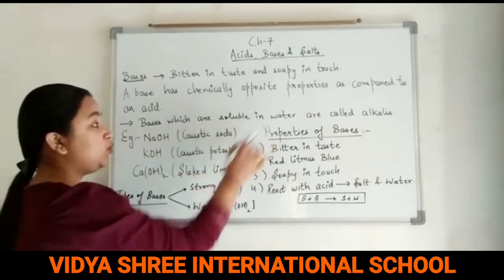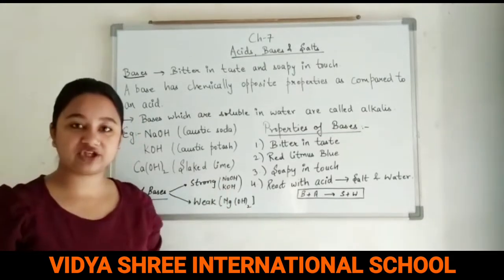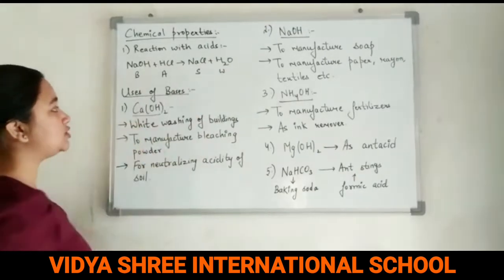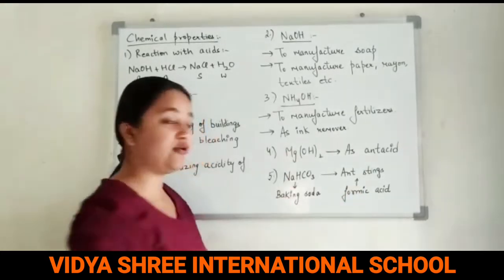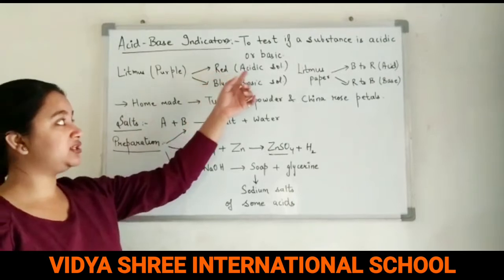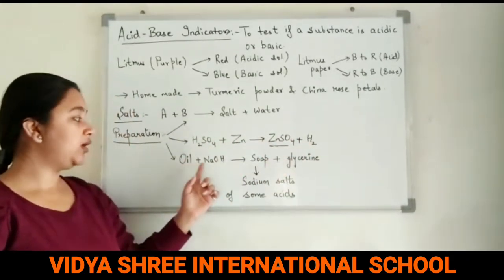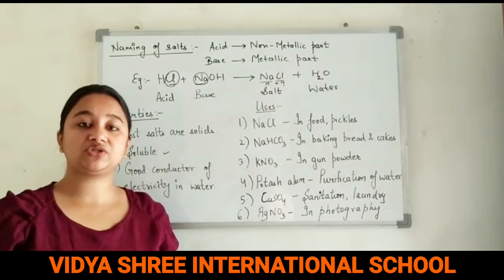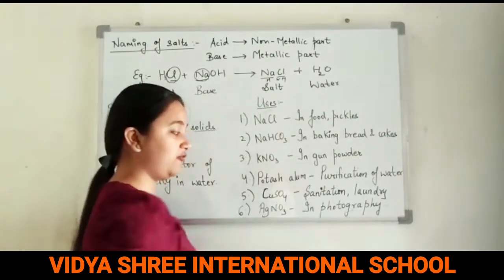BEST SCHOOL VSIS & GKK (Grade - 7 Ch.7 Acids, Bases and Salts (Part - 2)